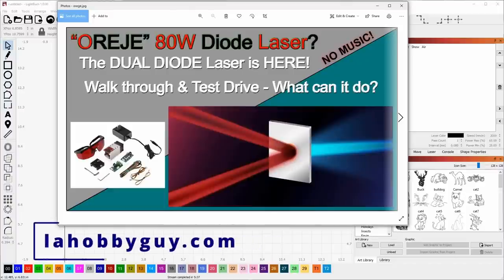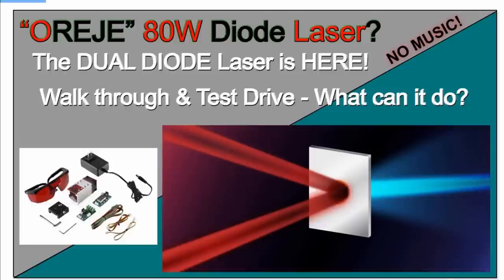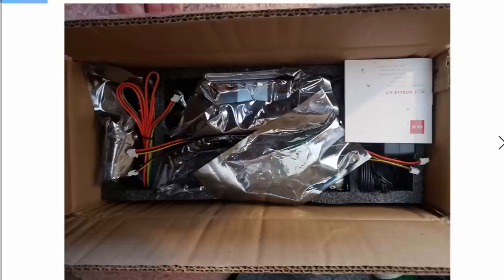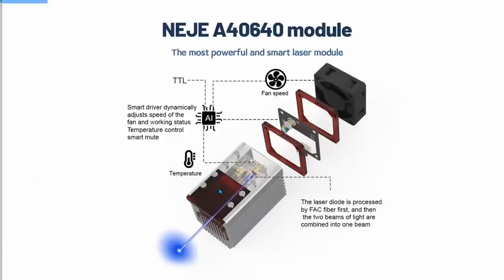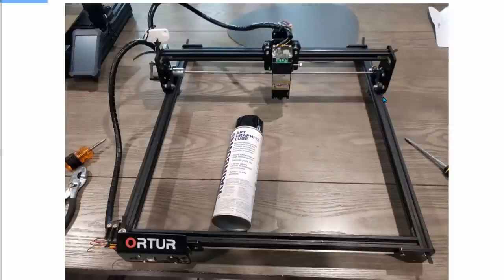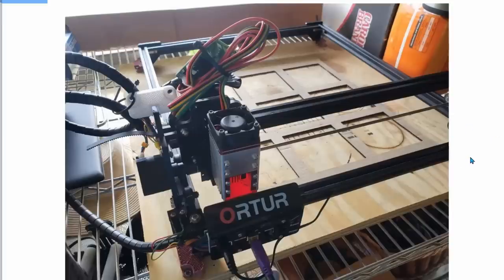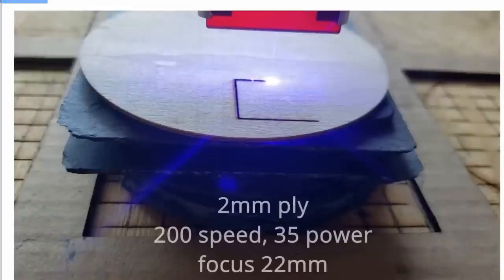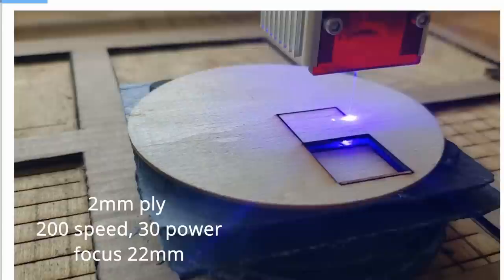Upgrading a diode laser from 20 to 80 watts!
*Get a chance to win the King of the Diode Lasers!*

➡️ Pre-Cut Leather - 3" x 48" - 1 Strip - $16.95

Ortur Laser Master 2 Metal Enclosure, for LU1-2, LU1-3, LU1-4, LU2-4, OLM2-S2-SF:

Steel bed for my other laser:
"Punk Spikes" for the steel bed:

10-pack of Acrylic, 5x7 clear

60 Pack of thin wood rounds